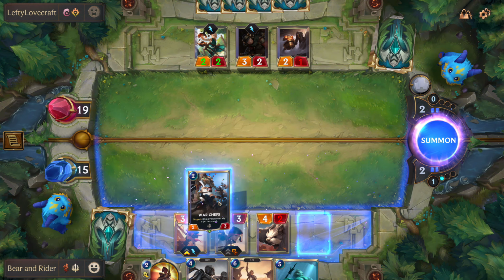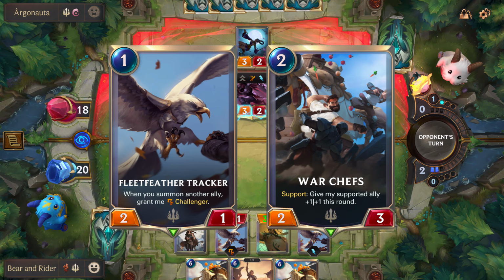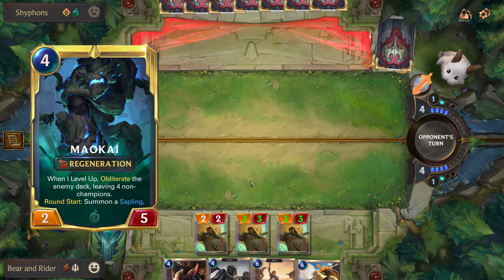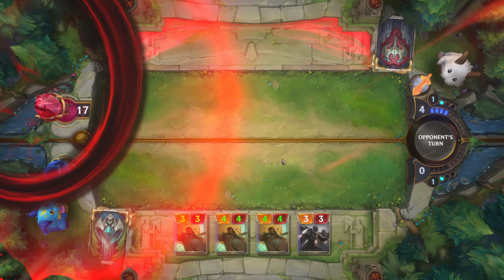Legends of Runeterra | Bannerman Scouts Midrange Deck [Guide]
In this Legends of Runeterra video, we cover the strategy behind playing our budget Bannerman Scouts Midrange deck. We cover the mulligan stage and the general strategy against aggro, midrange, and control decks in Legends of Runeterra.